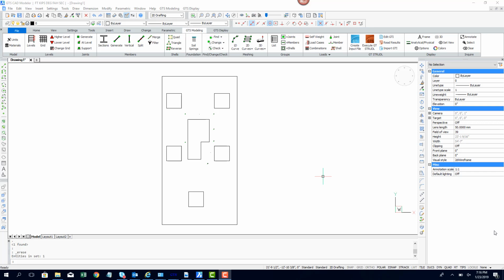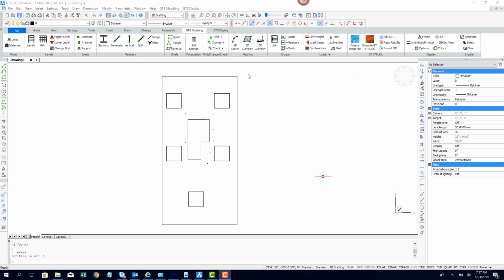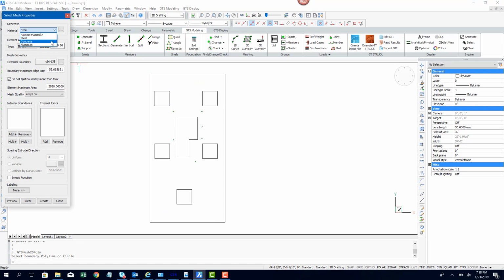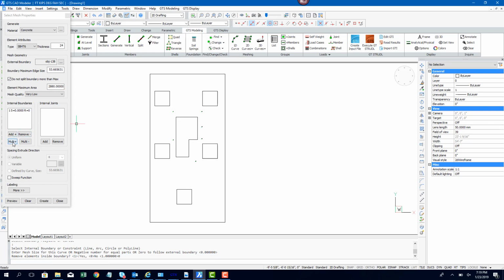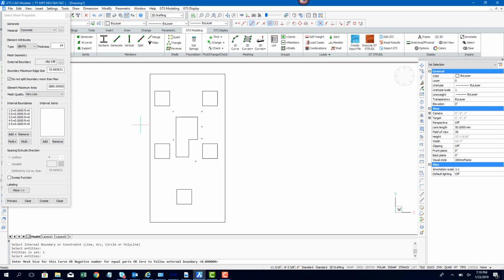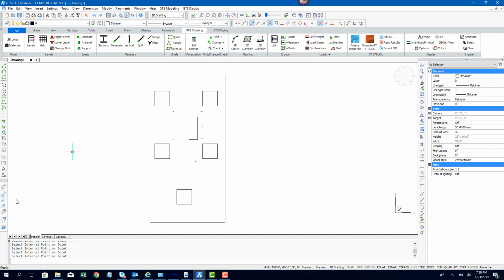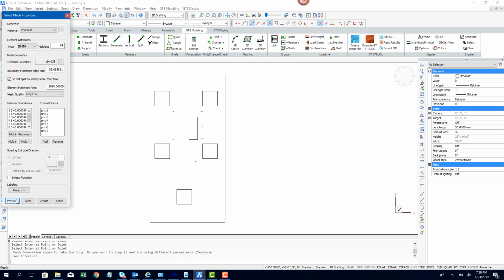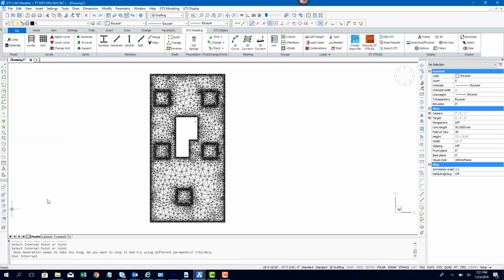Bricsys Empowered GT STRUDL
Bricsys Empowered GT STRUDL.  Learn how to create complex meshes in a matter of minutes.